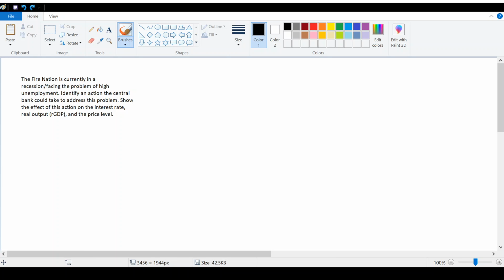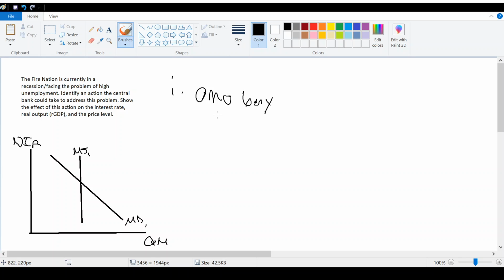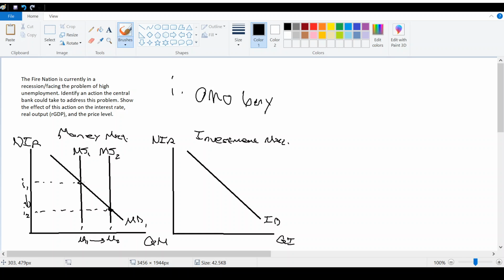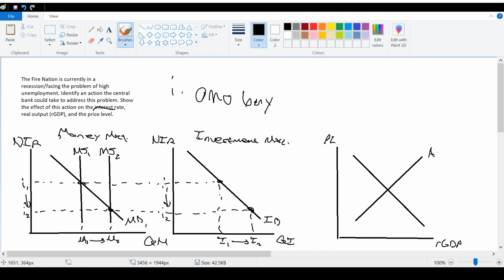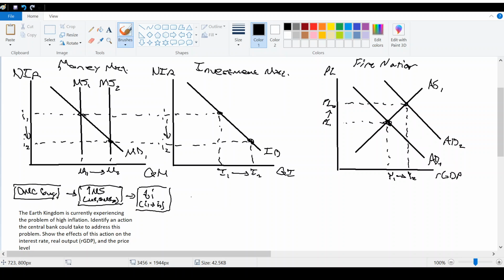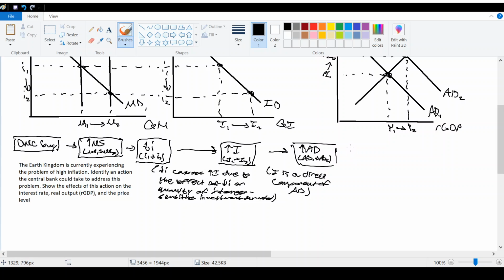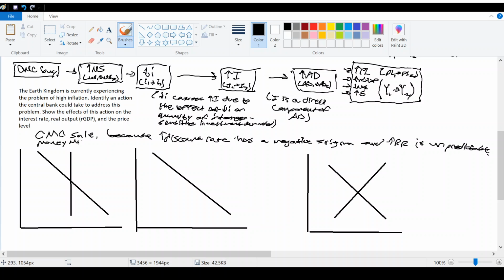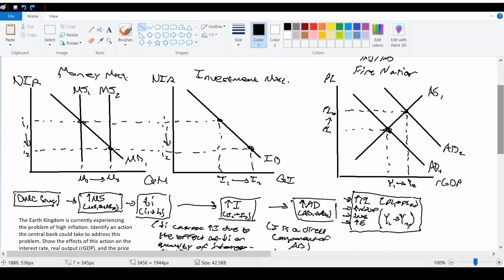AP Macroeconomics: Unit 4 Monetary Policy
Explanation with examples of monetary policy in formats likely to be on FRQs.